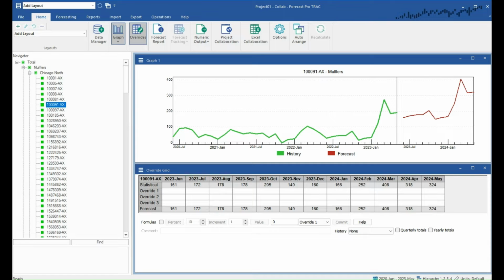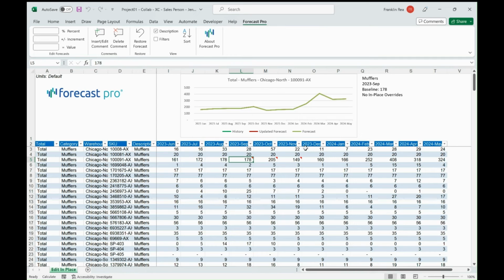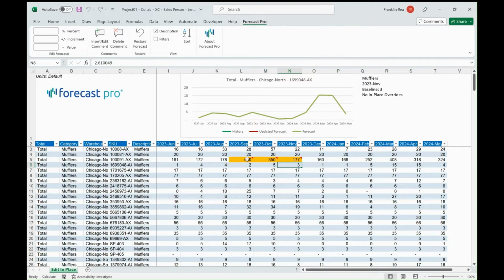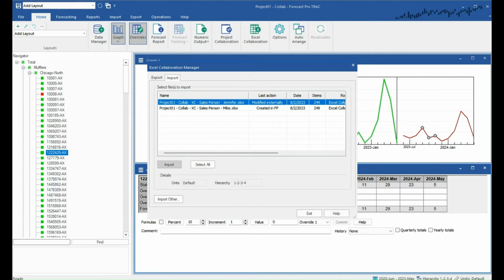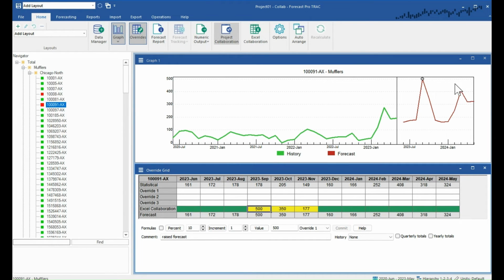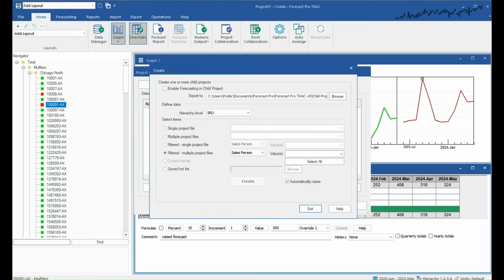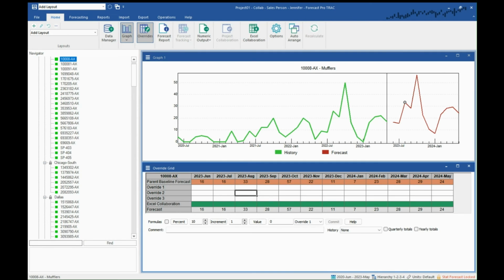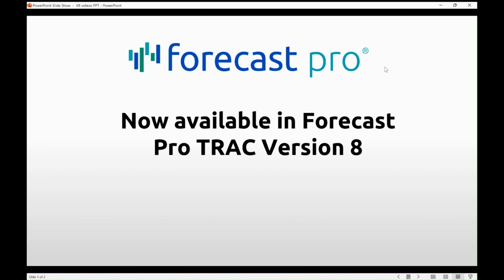What's New in Forecast Pro TRAC V8: Project Collaboration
Introducing Project Collaboration in Forecast Pro TRAC V8!

Forecast Pro TRAC Version 8 now offers both Excel-based and Project-based collaboration. Both approaches make it simple to divvy up a large forecasting project to multiple “child” spreadsheets or projects that can be worked on independently and then consolidated for a holistic view of your business.

Excel Collaboration is ideal for S&OP, making it quick and easy to get input from sales and other key stakeholders throughout your forecasting process without them having to learn Forecast Pro. They can seamlessly view forecasts and make adjustments in Excel and easily load their changes back into Forecast Pro.

Unlike Forecast Pro’s Excel-based collaboration, which is limited to viewing forecasts and making overrides, project-based collaboration affords you complete access to all Forecast Pro functionality—including forecasting, reporting, graphing, and much more.